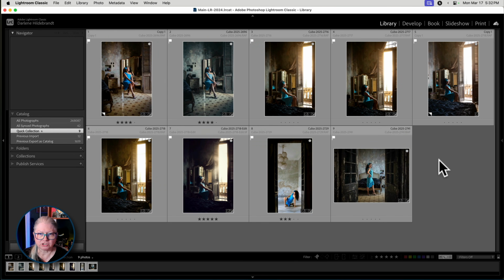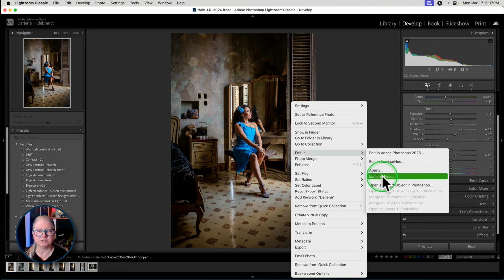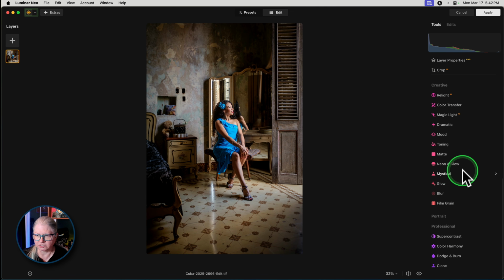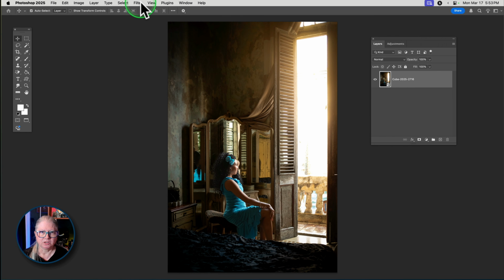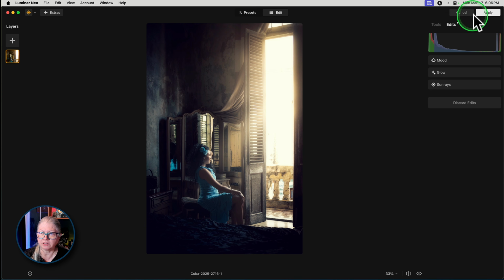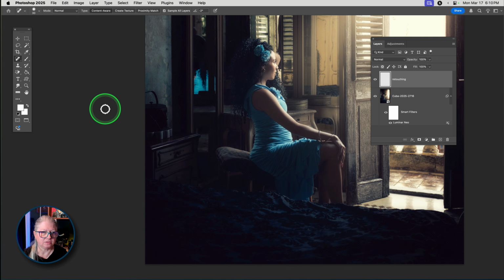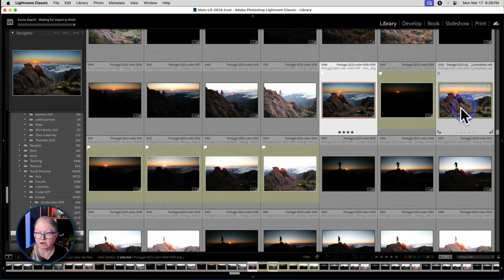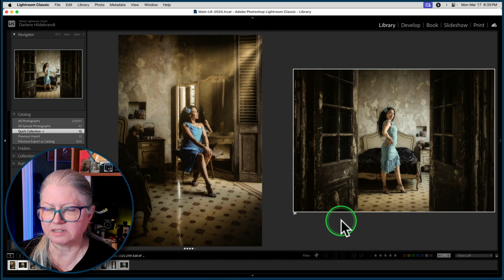3 Ways to Successfully Integrate Luminar Neo Into Your Lightroom Workflow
How do you use Luminar Neo with Lightroom? Struggling to integrate it into your workflow or wondering how to keep edits non-destructive? Maybe you’re asking, “What’s the best way to send photos from Lightroom to Luminar Neo?” or “Can I tweak Luminar edits later?” In this step-by-step tutorial, I’ll show you how to seamlessly combine Lightroom and Luminar Neo—start to finish. Whether you’re new to Luminar Neo or looking to refine your process, you’ll discover three unique methods to solve common editing woes and boost your photos with effects like soft glows, dramatic sunrays, and skin smoothing that Lightroom alone can’t deliver.

Sometimes Lightroom leaves you asking, “How do I add a soft glow?” or “Can Luminar Neo fix dull photos?” Perhaps you’re unsure if Luminar Neo edits are permanent or how to match styles across multiple shots. Here’s what you’ll see:

➜ How to send images to Luminar Neo without losing control (yes, non-destructive editing is possible!).
➜ Quick fixes with “Edit In” when you just need a fast finish.
➜ Open your photo as a Smart Object in Photoshop, then use Luminar Neo as a filter—keeping every edit adjustable later for total creative freedom.
➜ Tips to create old-world looks or punch up portraits beyond Lightroom’s tools.

📌 Key Takeaways:

✔️ Learn how to integrate Luminar Neo into Lightroom seamlessly—no more workflow confusion.
✔️ Master three methods: “Edit In” for speed, Photoshop Smart Objects to tweak edits later, and Export for HDR or batch tasks.
✔️ Boost photos with Luminar Neo’s glow, sunrays, and skin smoothing—perfect when Lightroom falls short.
✔️ Save presets to apply the same Luminar Neo edits across shots—ideal for consistent photo session styles.

⚡ Photo Editing Tutorial Title TOC
0:00 How To Use Luminar Neo as a Plugin for Lightroom Classic
0:56 Editing Example and Goal Setting
3:10 The 3 different ways to send an image from Lightroom Classic to Luminar Neo
3:23 Method 1: Edit in - Luminar Neo
3:43 Method 2: Export to - your selected application
4:58 Method 3: Use Photoshop - Opening Image as a Smart Object
5:18 Demonstrating Method 1 - Edit in Luminar Neo
9:06 Demonstrating how to open image as smart object in Photoshop
10:33 Opening Luminar Neo as a Filter in Photoshop
11:19 Returning image to Photoshop for modification
11:40 Return image to Luminar Neo to Continue Editing with previous edits
12:45 Critical Step: Save the Smart Object correctly to preserve all edits.
13:21 Final Step: Return image back to Lightroom from Photoshop
13:52 How to open the photo later to re-edit it
15:00 Adding retouching at a later date on same image
16:31 Exporting images from Lightroom to Luminar Neo HDR Merge
18:37 Luminar Neo Course 2025 Edition
19:17 How to Match Styles between versions